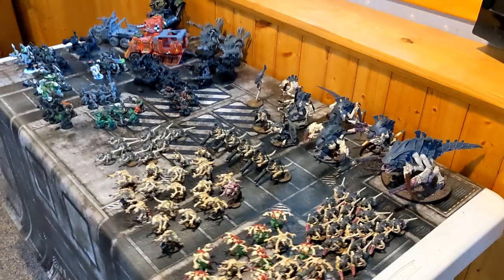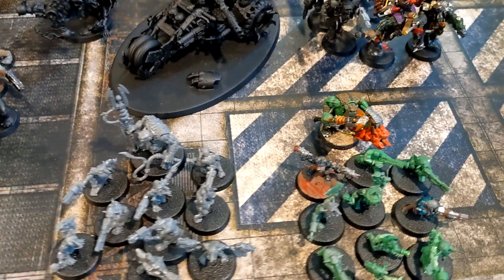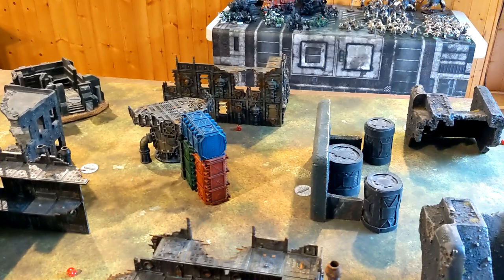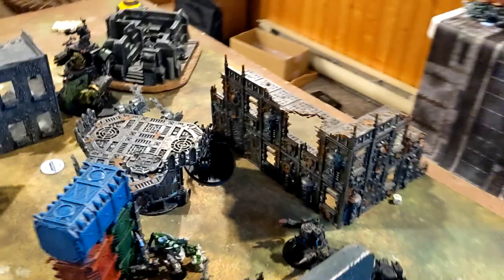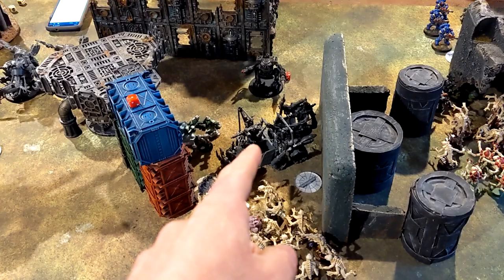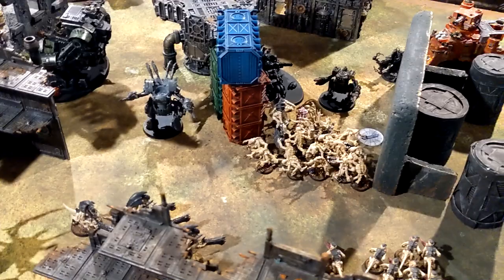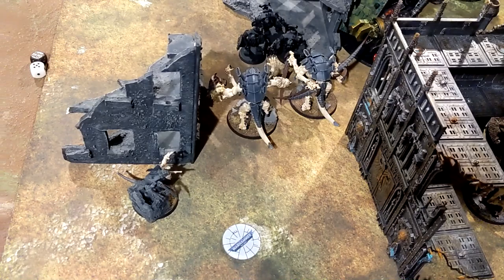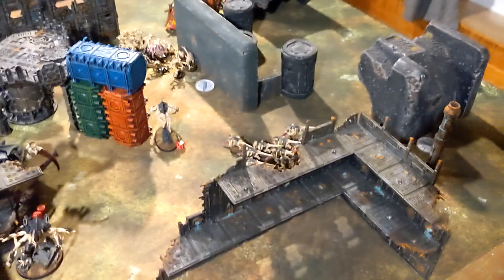Tyranids Vs Orks | Matched Play | 2000 Pts | Surround & Destroy (GT 2021)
Tyranids Vs Orks

Enjoying our content? Your contribution helps grow the channel and build towards providing new and exciting content:

2000 Pts
Matched Play
Surround & Destroy (GT 2021)

We are finally back to regular gaming! Local lockdown restrictions have been lifted and we can now gather to game in person. During lockdown, an Ork horde has been formed and is making their channel debut. Incredibly excited to have the Orks take on the Tyranids who are fielding Genestealers en-masse thanks to the June 2021 FAQ.

We are both hoping for a big slug fest of claws and choppas!

--- Army Lists ---
Tyranid Army List
CP - 12

Kraken Battalion Detachment

Swarmlord - Onslaught, Catalyst
Neurothrope - Reasonance Barb, Psyhic Scream, [WARLORD]
Broodlord - Synaptic Lure

Lictor
Lictor
x5 Hive Guard - Shock Cannons

x10 Termagants
x20 Termagants - Devourers
x19 Genestealers - x4 Acid Maw

x3 Carnifex - Tusks, x2 Scything Talons
Barbed Heirodule - [Dermic Symbiosis]

Ork Army List
CP - 10

Death Skullz Battalion Detachment

Defkilla Wartrike
Big Mek - Shockattack Gun, Big Mechaniak, Grot Oiler

x2 Runt Herders

x3 MegaNobz - x2 Kill Sawz

x10 Grots
x10 Grots
x20 Boyz - Choppas, Sluggas, x2 Big Shootaz
x10 Boyz - Choppas, Sluggas, x2 Big Shootaz
x5 Nobz
x5 Nobz

x5 Storm Boyz

Battle Wagon - Killa Kannon
Morkanaut
x2 Deff Dreads
x3 Killa Kans

Trukk

Teos
Brian Blanteran De Rozari
Jonathan Jacobson